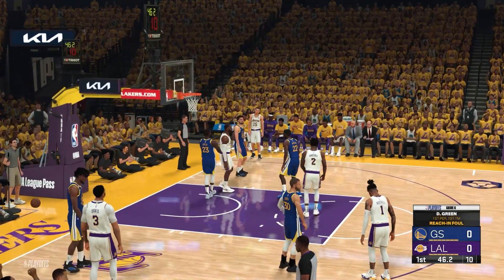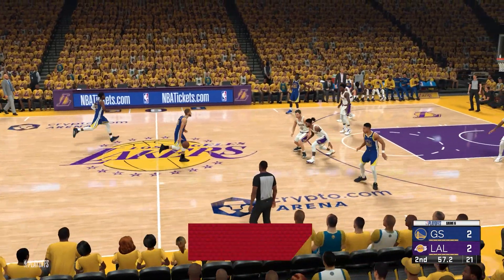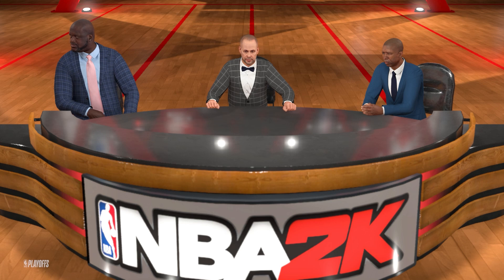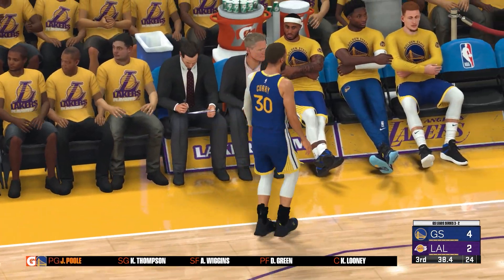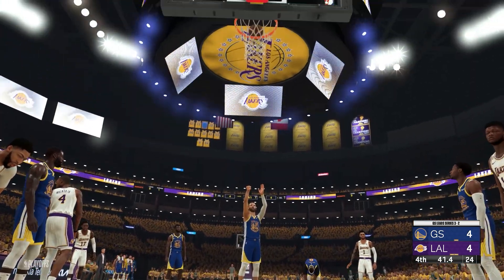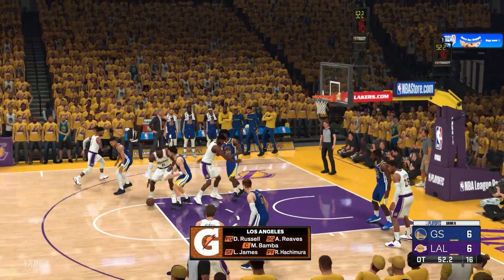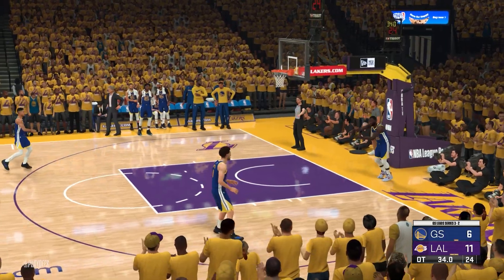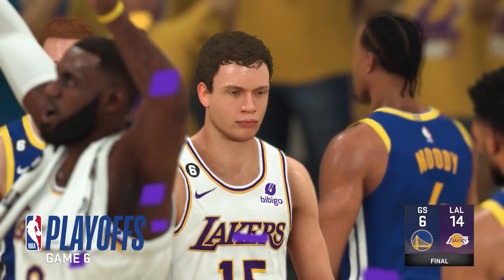Golden State Warriors vs Los Angeles Lakers 2023 NBA Playoffs Game 6 Simulation (2K23 Gameplay)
Golden State Warriors face off against the Los Angeles Lakers in Round 2 of the NBA Playoffs/Conference semi-finals. Here’s a prediction of the Game 6 Matchup 🔥 Drop your score predictions below!!